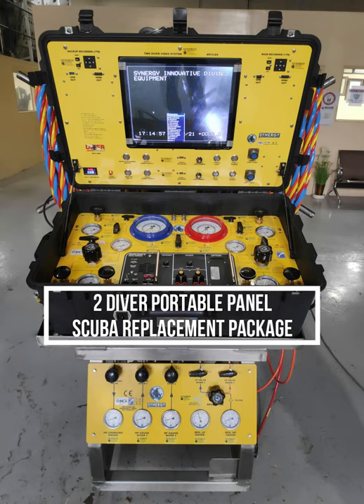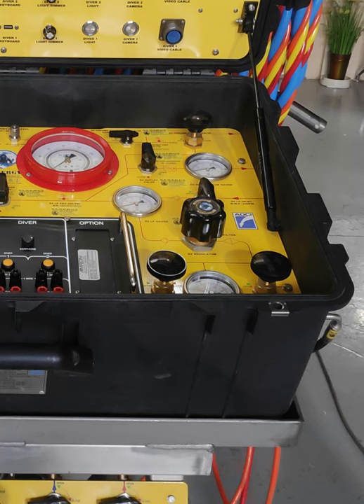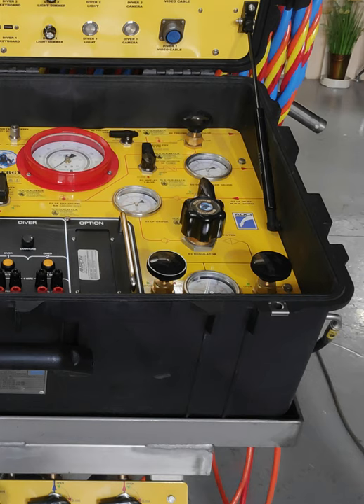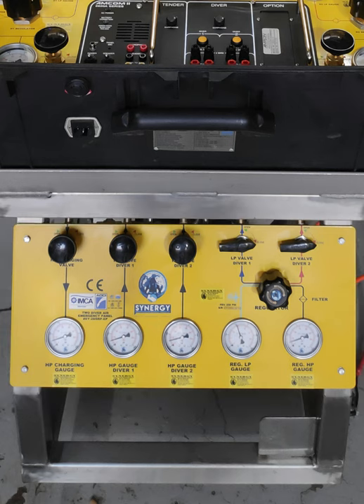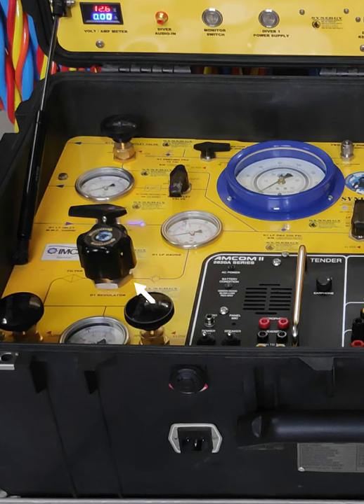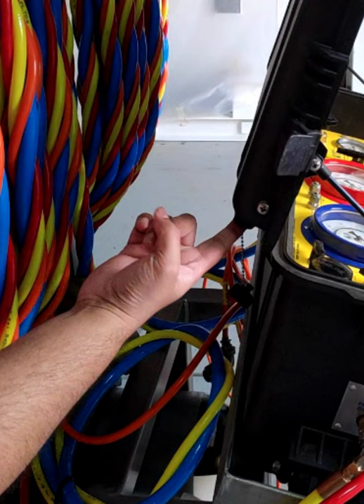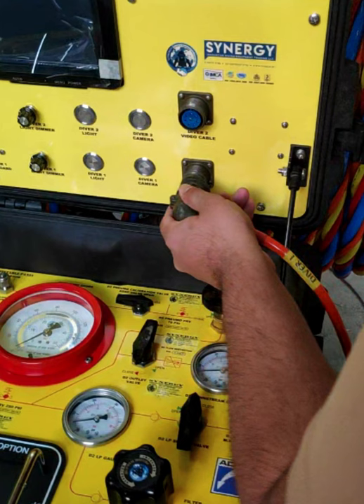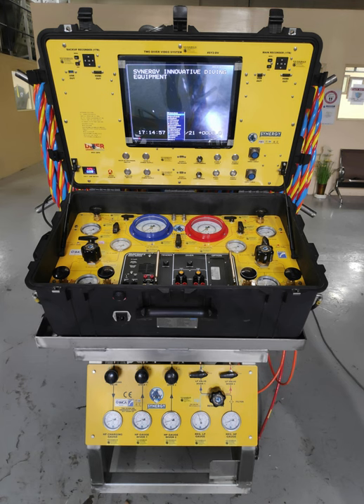2 Diver Portable Panel Scuba Replacement Package (SRP) | Panel Assembly and Overview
Showing the assembly and overview of 2 Diver Portable Panel Scuba Replacement Package (SRP) along with the panel explanation.